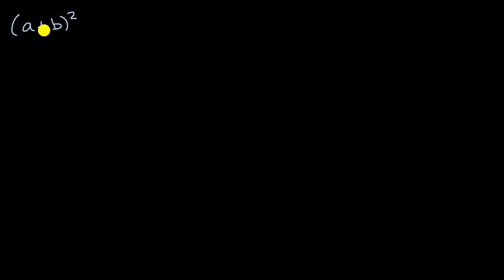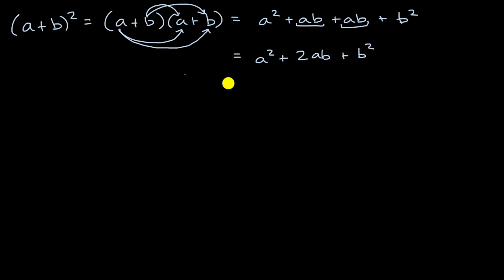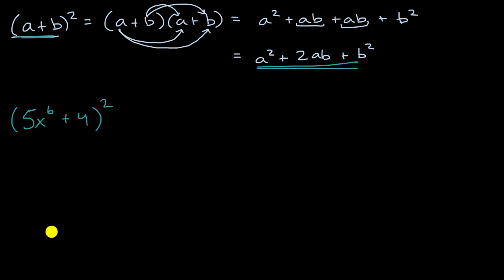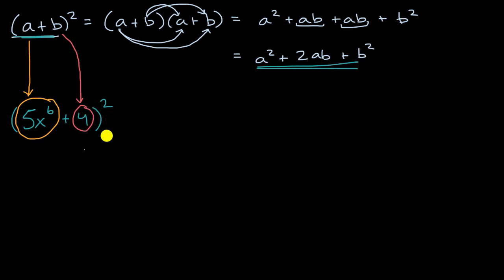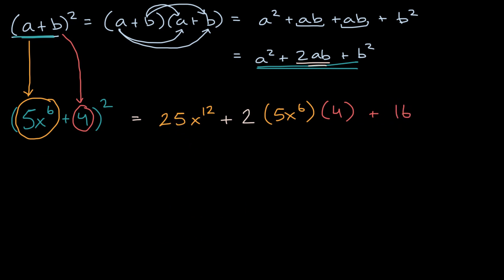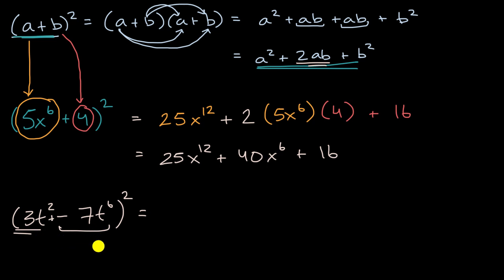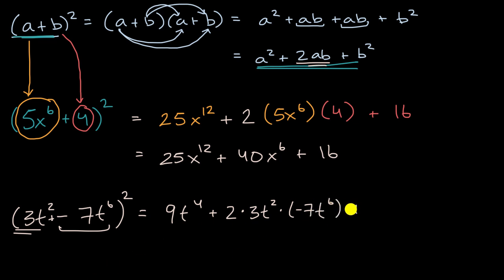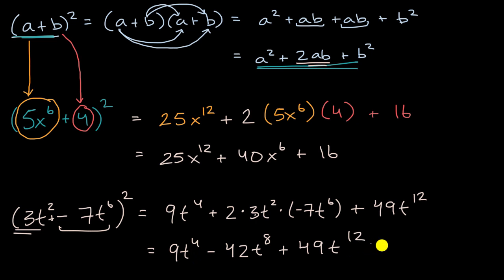Polynomial special products: perfect square | Algebra 2 | Khan Academy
The perfect square pattern tells us that (a+b)²=a²+2ab+b². This can be used to expand (x+1)² as x²+2x+1, but also to expand (5x⁶+4)² as 25x¹²+40x⁶+16, or (3t²-7t⁶)² as 9t⁴-42t⁸+49t¹².